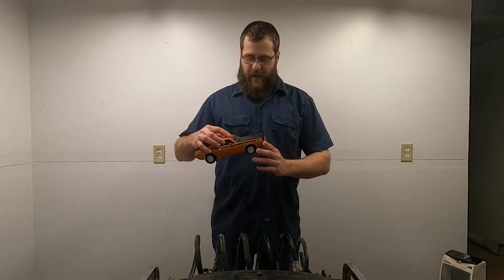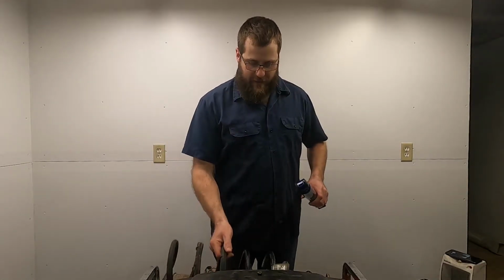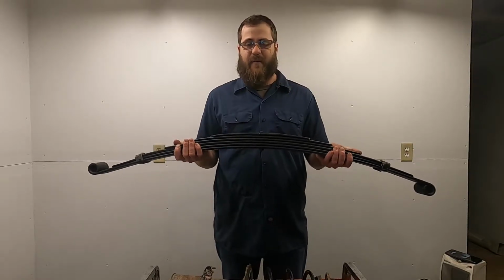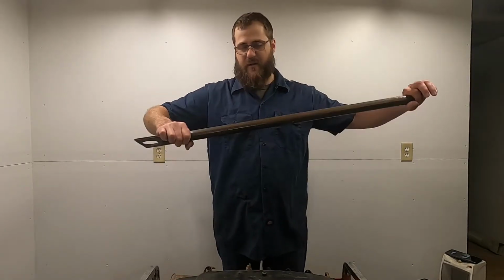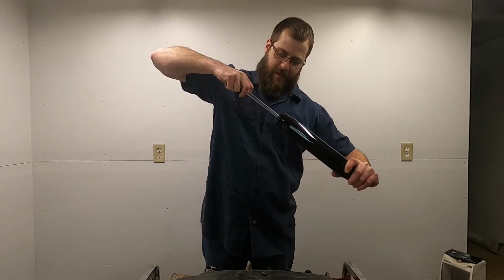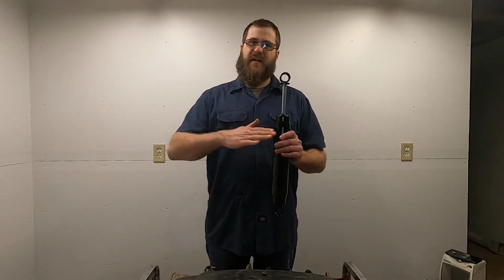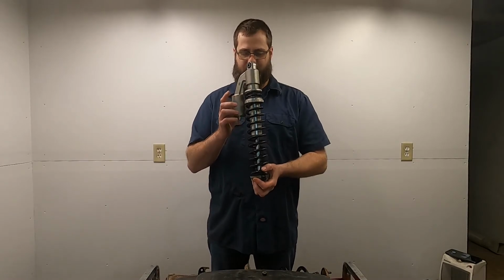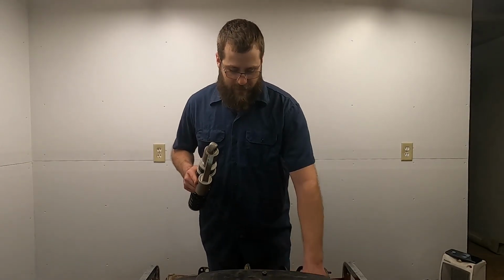Shocks And Springs, What Do They Do